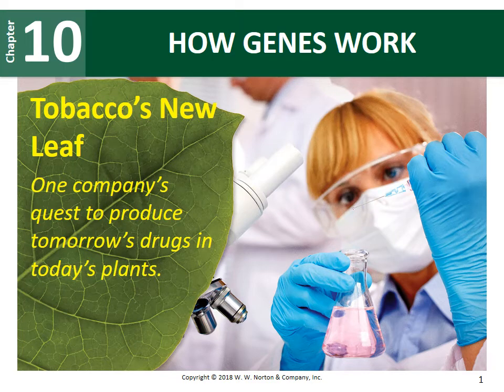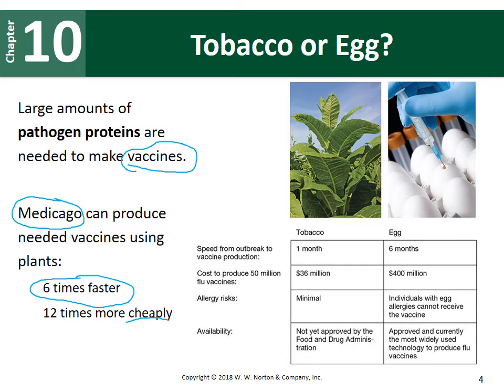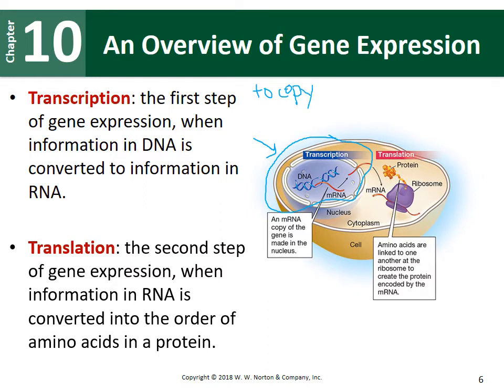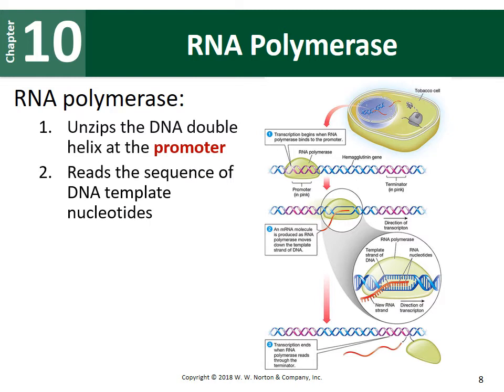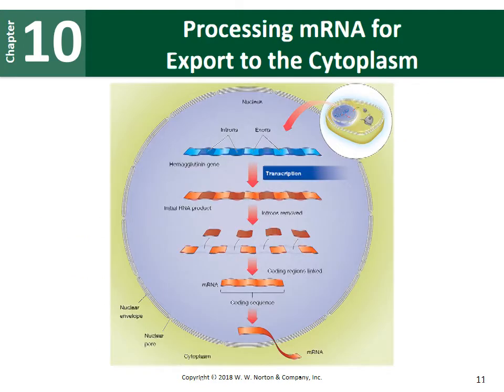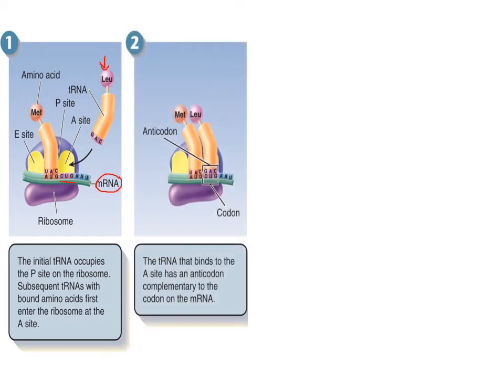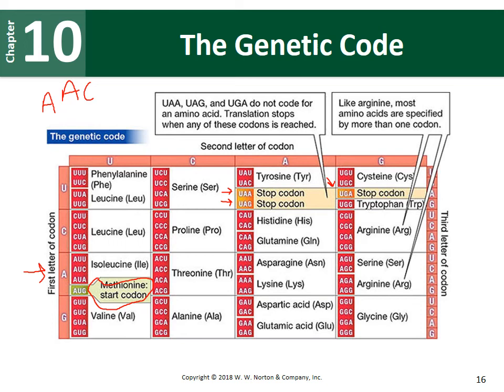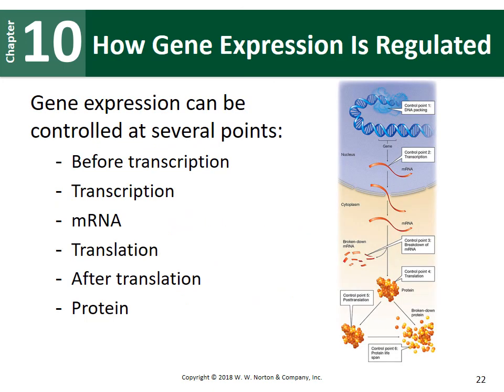Ch 10 How Genes Work